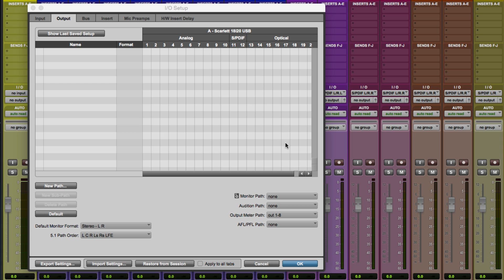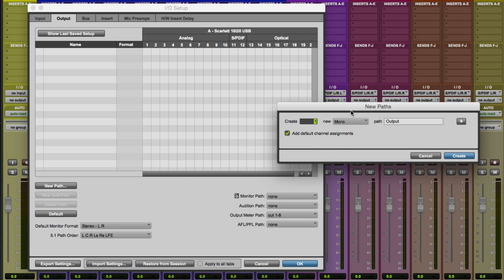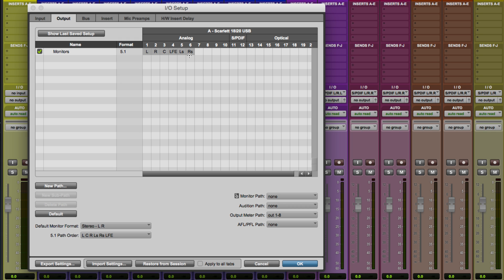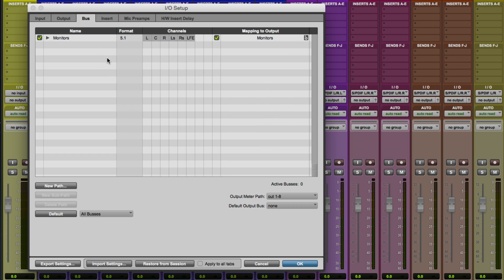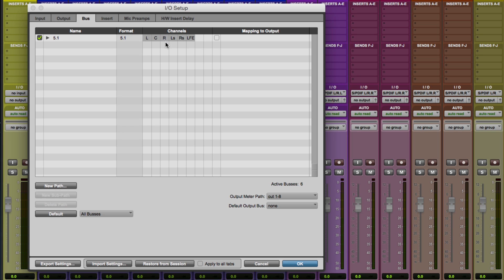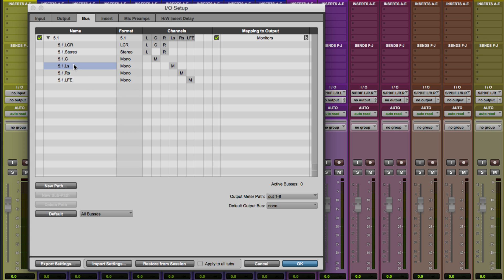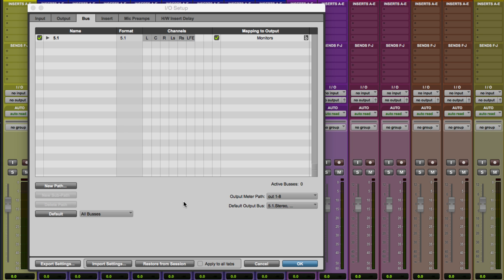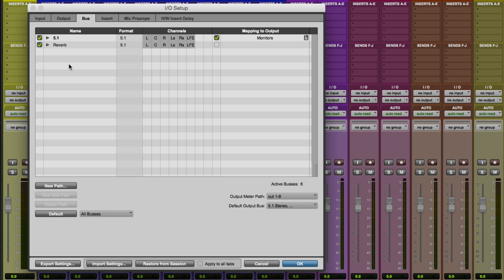Setting up to Mix in Surround in Pro Tools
A basic look at creating surround outputs and busses in Pro Tools in preparation to mix a music session in surround.  This video was created for the students in my MUS81J - Surround Sound Production class at Foothill College.